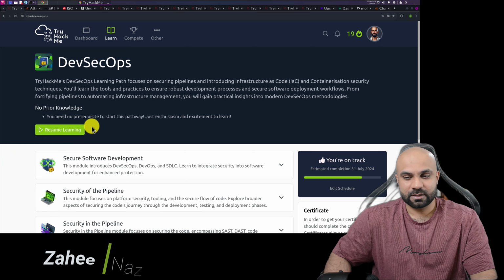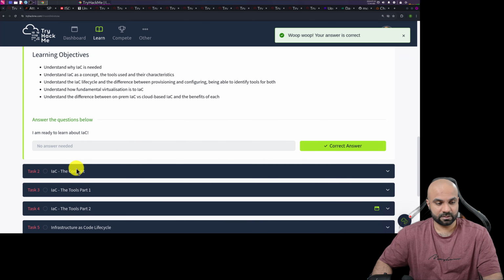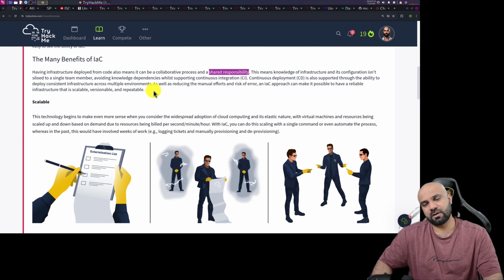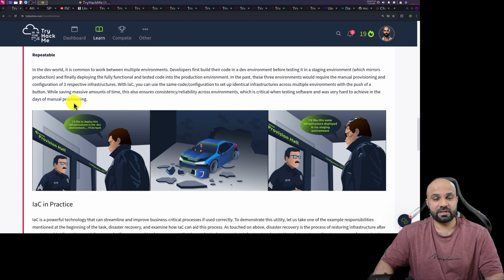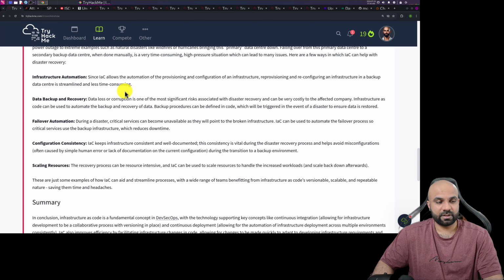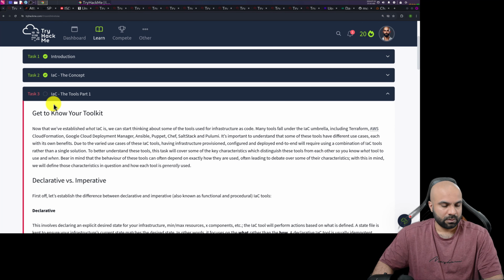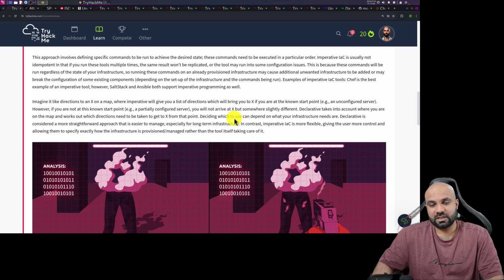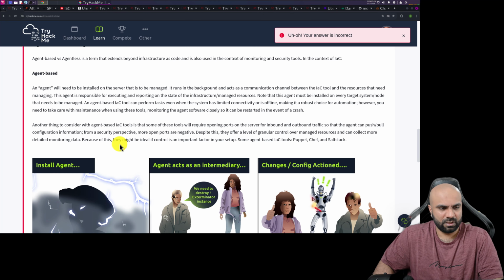Intro to IaC : Task 1-3 : DevSecOps : TryHackMe : Walk through 17.0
An introduction to infrastructure as code.

Your organisation is preparing to launch a new service called FlyNet. The DevSecOps team provisioned an infrastructure and tested this service in the dev environment. Which IaC characteristic will streamline the provisioning of this same infrastructure in staging and production?

It's the day before launch, and the latest infra change has started producing strange errors, something about "destroying humanity". Weird! Which IaC characteristic allows us to go back to the last known working version?

It's launch day, and it couldn't have gone better; the service is almost running itself! The FlyNet launch has attracted a lot of new customers! Which IaC characteristic enables us to increase the resources available to our infrastructure to meet this increased demand with ease?

In the scenario given, which type of IaC tool considers where you are on the map and gives instructions to reach the desired X point?